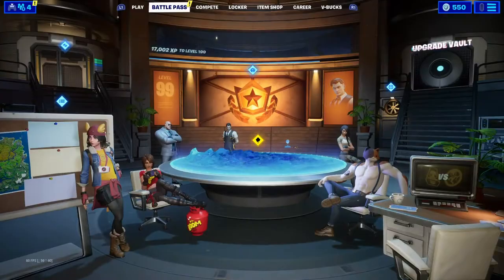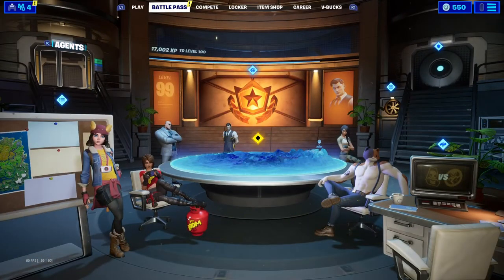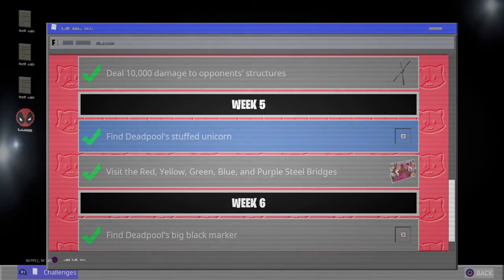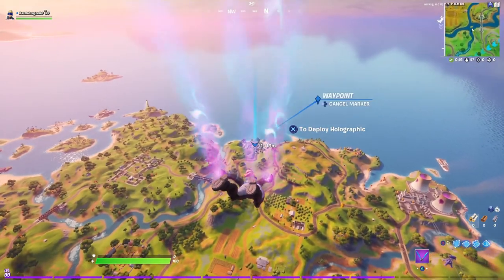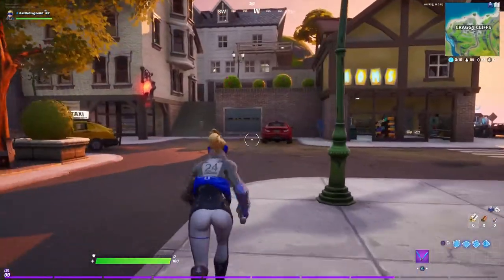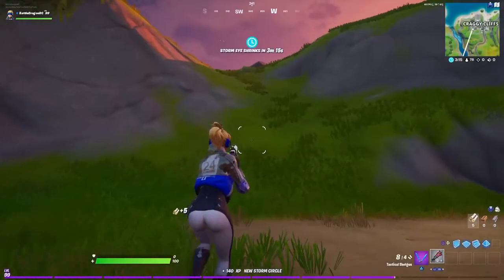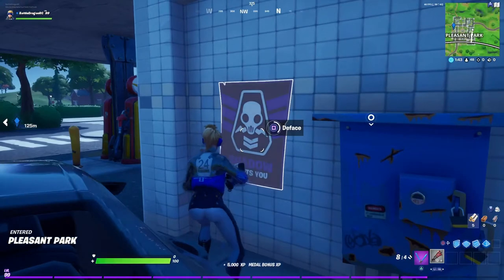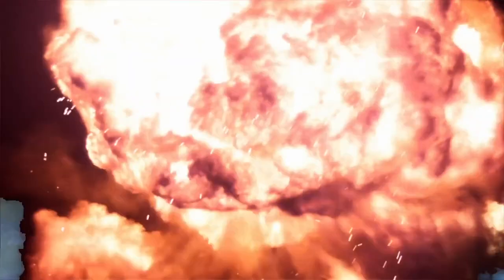Deface poster , Find Big Marker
Check out how to do Deadpool Challenge Week 6 done in less than 5 minites , Deface poster , Find Big Marker, Sub and Like for more :)